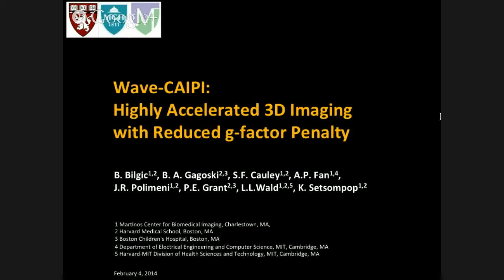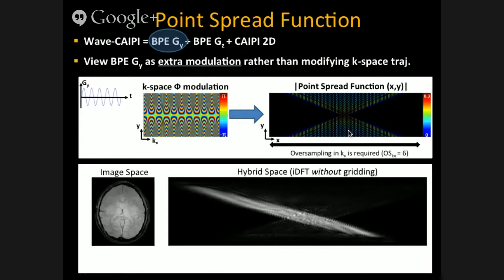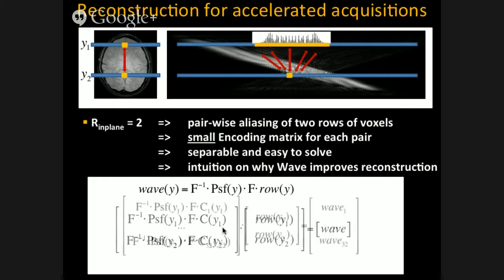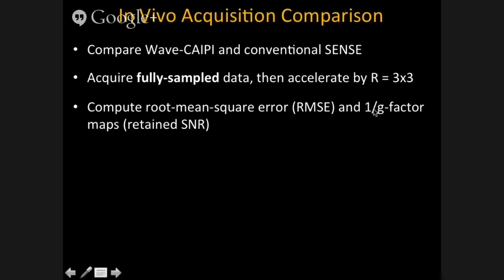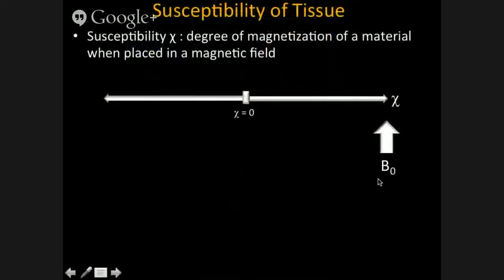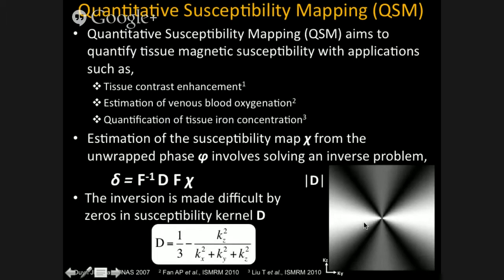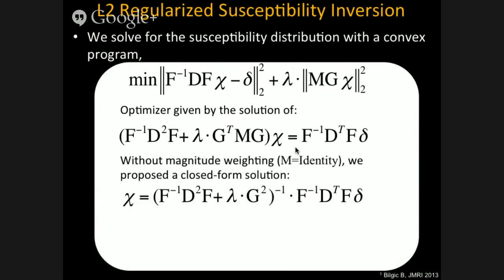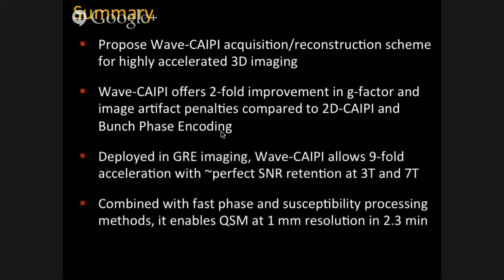Wave-CAIPI: Highly Accelerated 3D Imaging with Reduced g-factor Penalty - Dr Bilgic - FNNDSC Talk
MRI has demonstrated ability to provide exquisite tissue contrast for non-invasive imaging in health and disease. Nonetheless, its slow image acquisition speed has been a limiting factor on patient comfort and throughput. In the previous decade, accelerated imaging has leaped further with the advent of compressed sensing, parallel imaging and ultra high field systems. For brain imaging, acceleration factors of 2 - 3 are readily achievable via conventional parallel imaging techniques. Due to physical limits of multi-channel receivers, pushing the acceleration factor beyond 3 usually degrades the image quality with current methods. We propose the Wave-CAIPI technique that permits 10-fold acceleration by fully exploiting the spatial encoding capabilities of commercial MR scanners without relying on additional hardware. Wave-CAIPI achieves with 2-fold improvement in retained SNR and image artifact penalties compared to conventional parallel imaging, and may help study the human physiology in finer detail than previously possible.